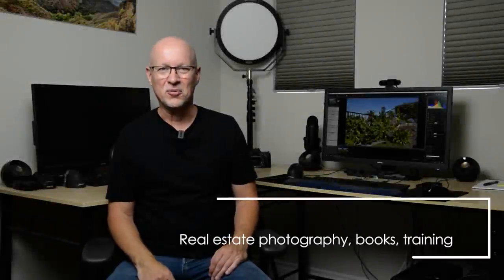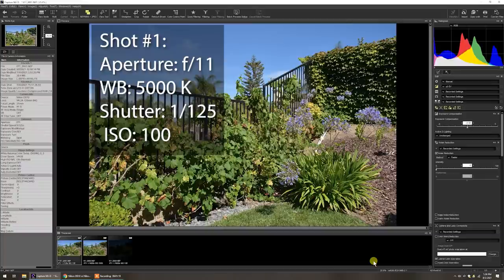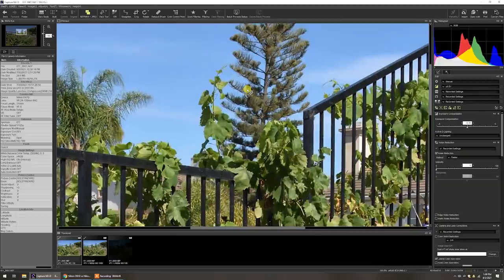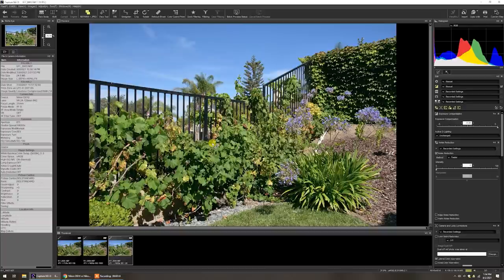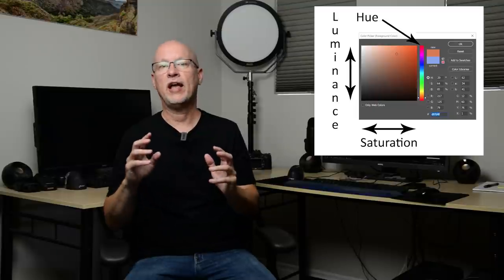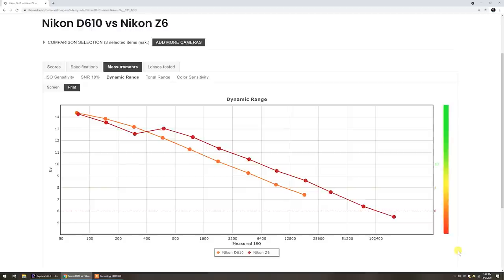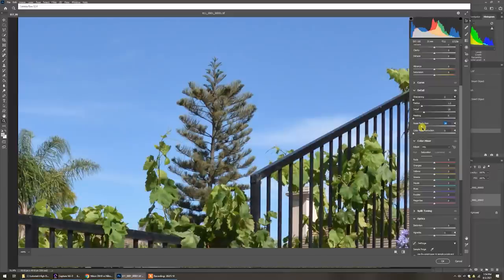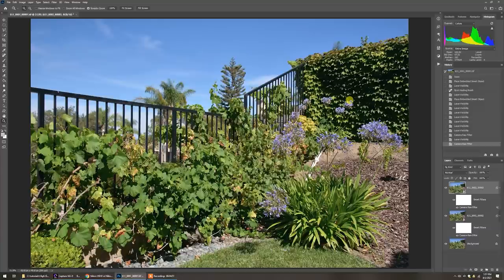High ISO Photography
Worried about pushing your ISO past 100? In this tutorial I show easy tests you can do to see how high your camera can go, as well as what's really going on with digital cameras and ISO concerns. I also show recovery/repair methods so that you can better shoot various genres of photography with incredibly high ISOs, and get high quality images. Here are pertinent links mentioned in the video:

My real estate photography series:

The Nikon D610:

The Nikon Z6: